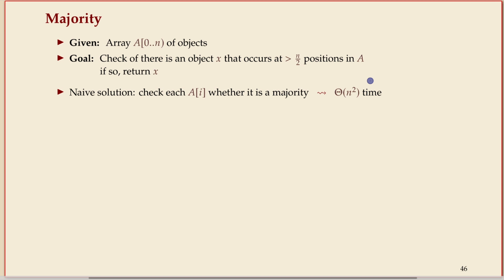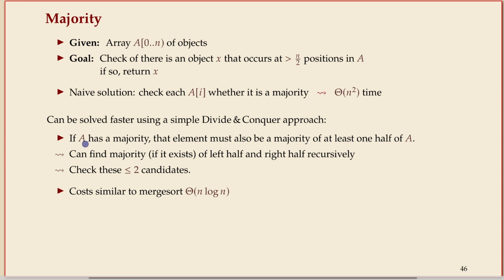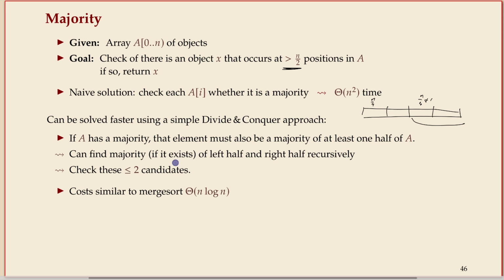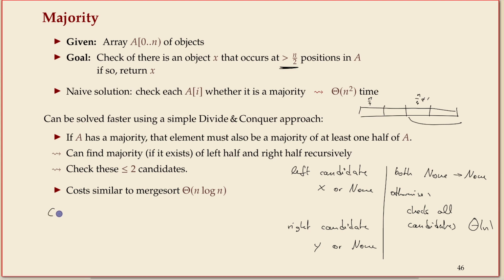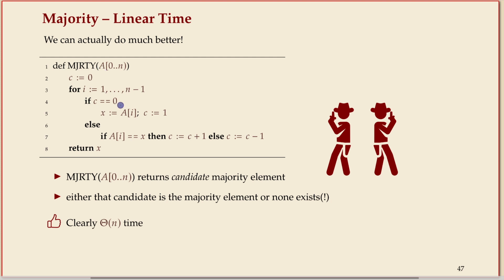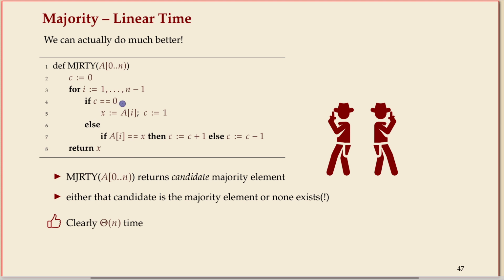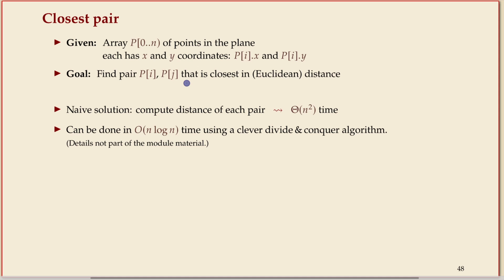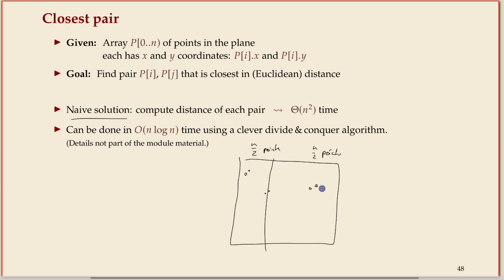COMP526 (Fall 2023) 3-8 §3.8 Further D&C algorithms